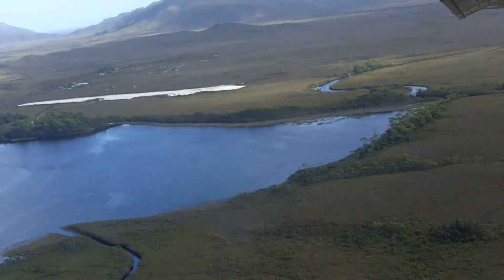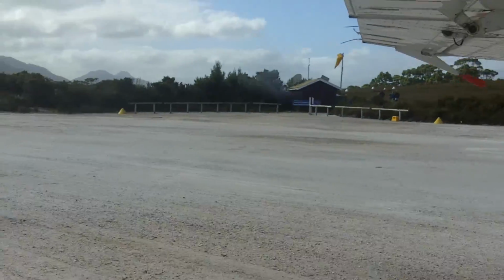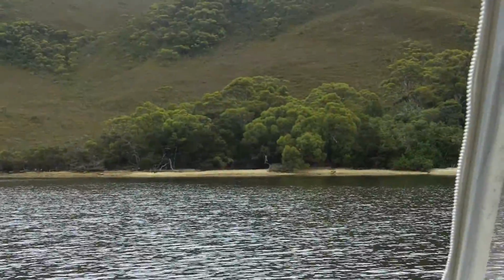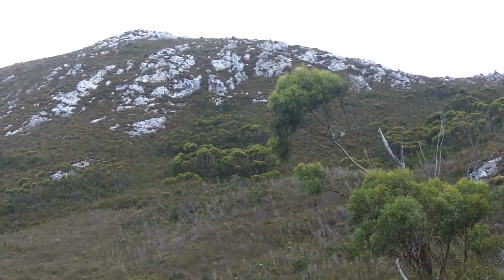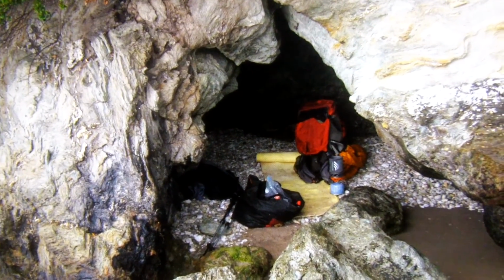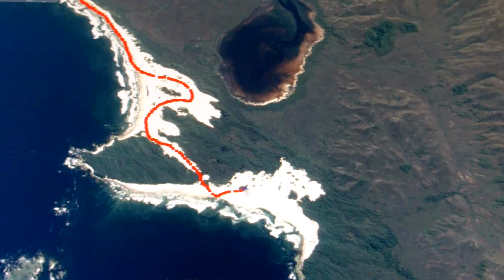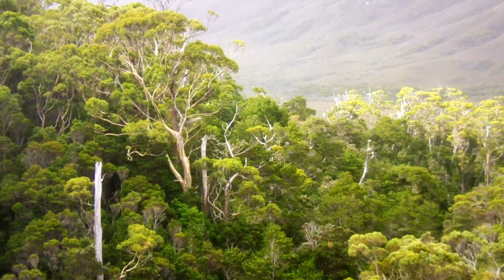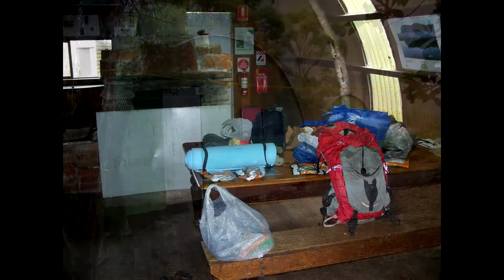Expedition To The Trackless Wastes Of The Pt Davey Area, Tasmainia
A solo walk from Schooner Cove on Port Davey back to Melaleuca via the coast and inland via Horseshoe inlet in 2015.
on this area search for " Deny King" Who was one of the few who  with his family lived in this region more or less full time. A good book is "King Of The Wilderness" by Christobel Mattingley.
Any one planning to do any walks on or off track  would be well advised to consult the John Chapman book" South West Tasmania"